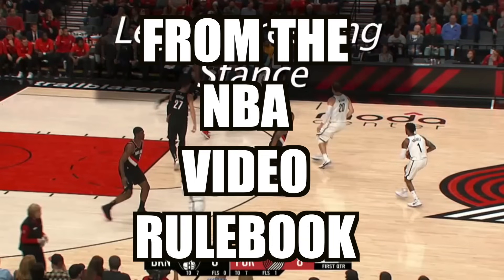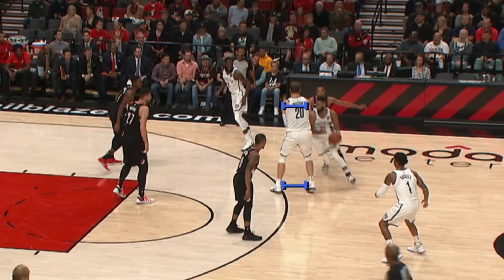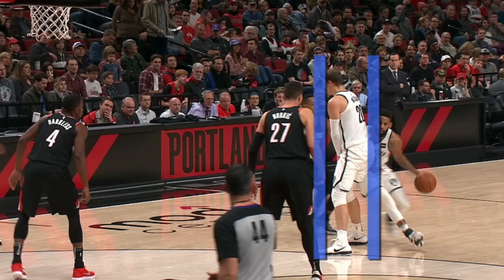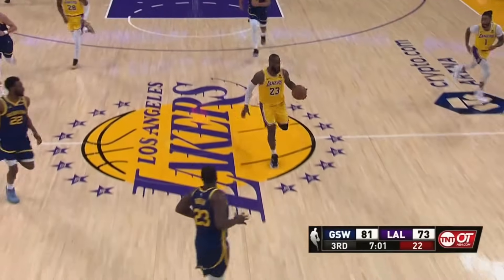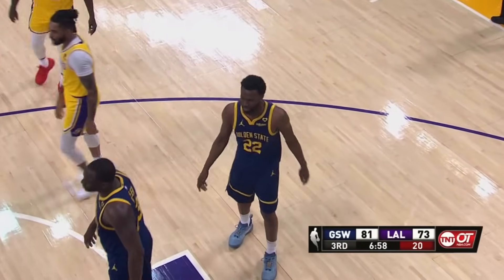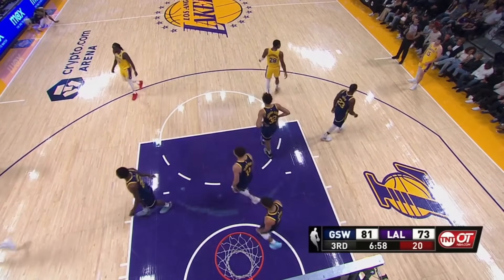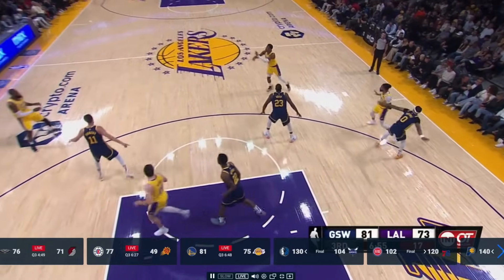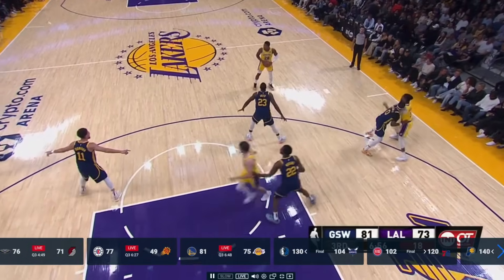Lakers Warriors April 9th 2024 Breakdown: Part 4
A look at the next 13 or so plays.  Sadly, this is almost consecutive since something questionable takes place so often.  The first three videos are linked below.

00:08 LeBron's illegal screens
02:37 Exactly how is LeBron's role so impressive?
02:58 A reminder of why collecting rebound stats in today's NBA is meaningless.
03:20 LeBron and his unnecessary, exaggerated arm gestures on offense. Why? Most likely to provide the illusion of offensive orchestration.
04:02 LeBron stuck on defense after Curry delivers a masterful pass.  Amazingly, I didn't see Curry with all the "show off" arm gestures prior to orchestrating the offense.
05:06 Klay Thompson's defense is suspect
05:20 Another angle of LeBron's non-existent close out defense.
06:19 LeBron's with his BS arm gestures again
06:30 The gather step is NOT the first step you take AFTER you have already gathered the ball!
07:00 How is it possible that Steph Curry runs an offense without all the arm gesture drama of LeBron James?
08:00 Compare LeBron's role to Gary Payton 2's role
08:33 Austin Reaves get caught having to guard two guys.  Whose fault was it?
09:56 What do you think of this move by Taurean Prince during the rebound?

Continuing with a breakdown of the Lakers Warriors April 9th game.